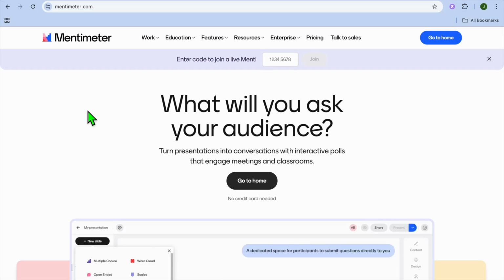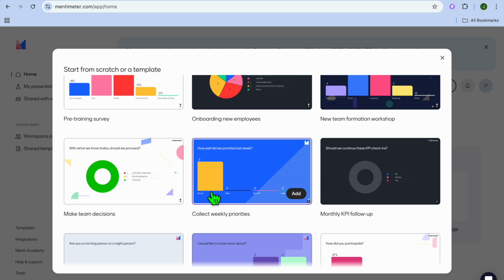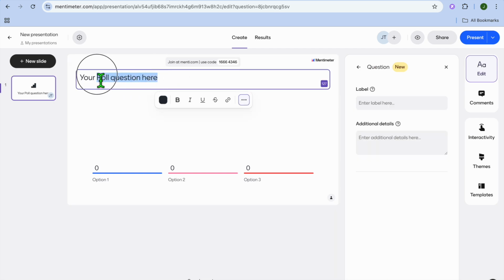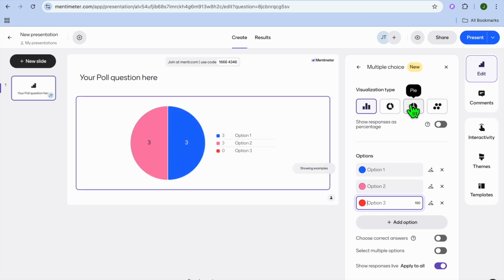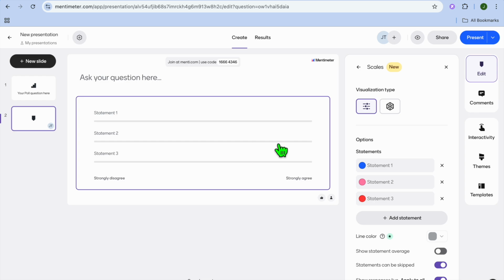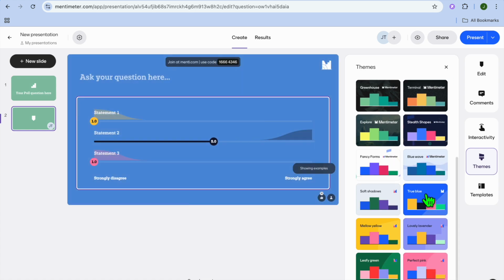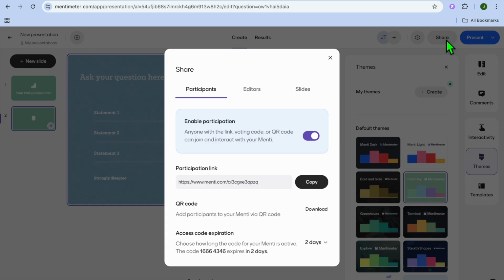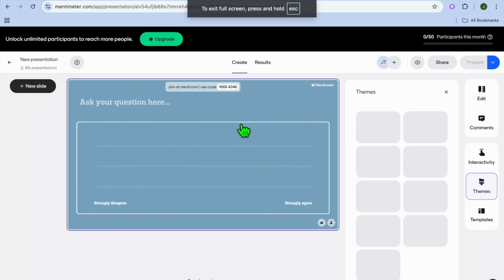How To Use Mentimeter For Polling